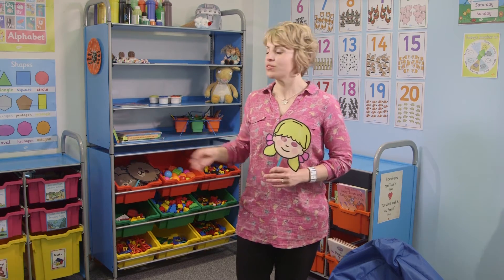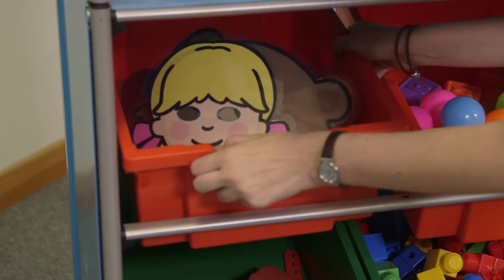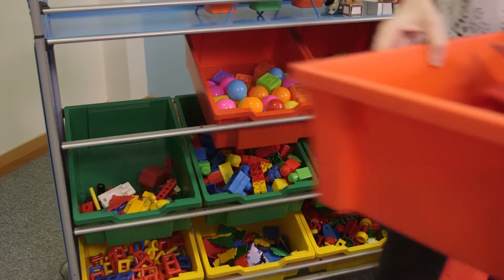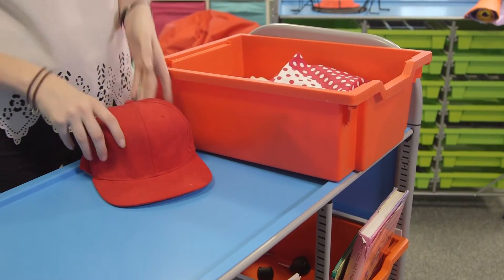Roleplay Trays Twinkl Teaching Tips in association with Gratnells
Jemma uses the Callero Tilted Tray Unit as a role play tray for easy access to lots of props in the classroom.